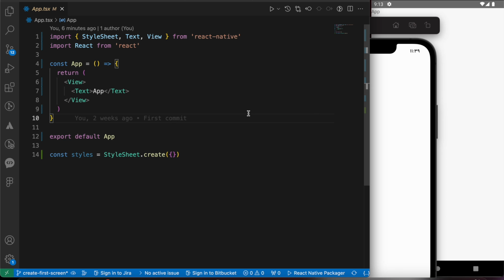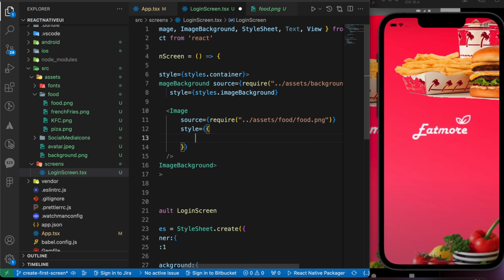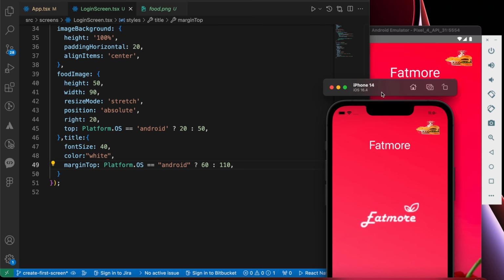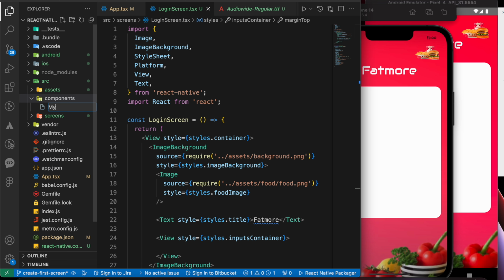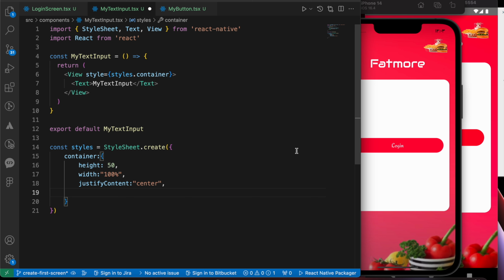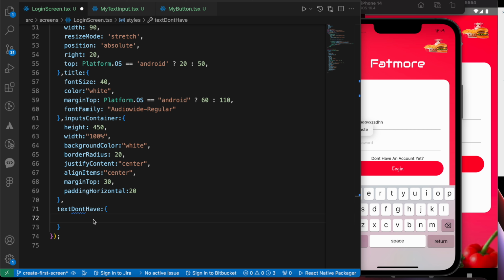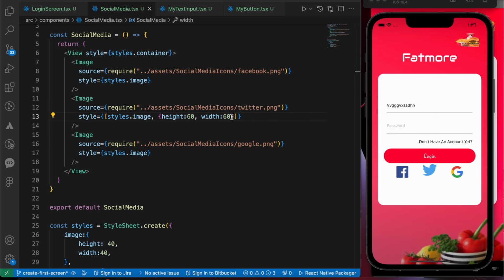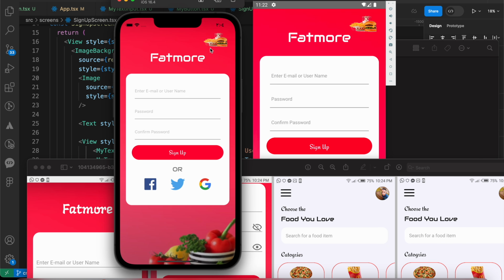Create a Beautiful Login and Signup Screens in React Native: Step-by-Step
2024

Adding Custom Fonts to Your React Native App: Easy GuideAssets used

In this tutorial, we will guide you through the process of creating a login screen using React Native for beginners. Whether you are new to React Native or wanting to enhance your skills, this video is perfect for you. By following along with our step-by-step instructions, you will learn how to design and implement a sleek and functional login screen. Master React Native and level up your mobile app development game!

In this tutorial, we will guide beginners on how to create a login screen using React Native. We will cover the basics of React Native and demonstrate the step-by-step process of building a functional login screen interface. From designing the layout, handling user input, to adding validation, viewers will gain a solid foundation in React Native development and be able to create their own login screens for mobile applications.